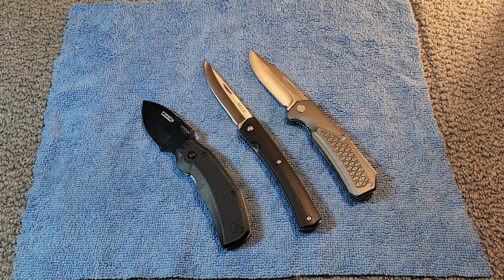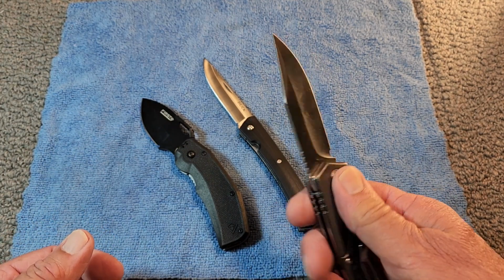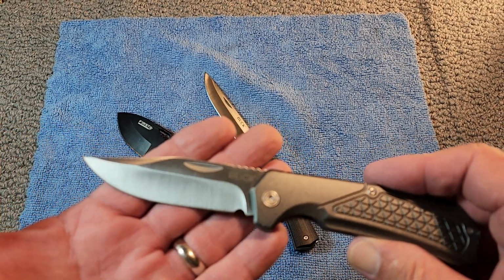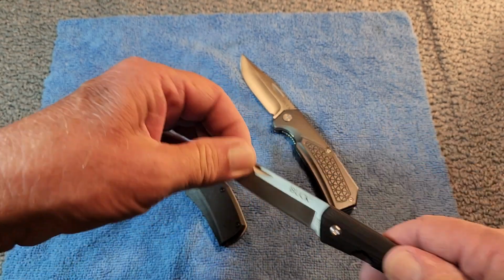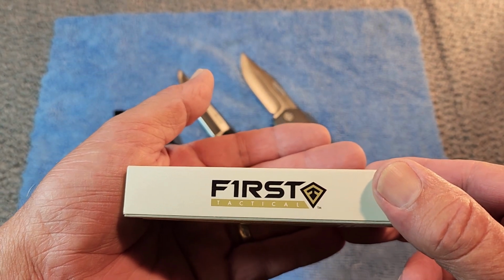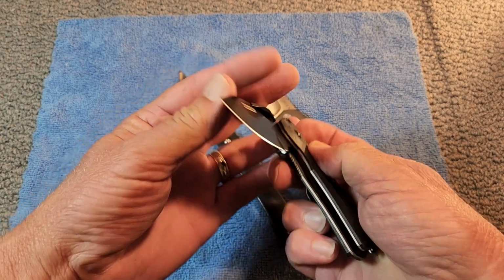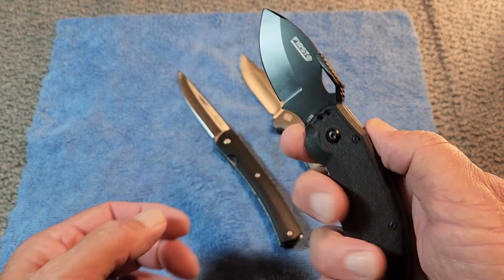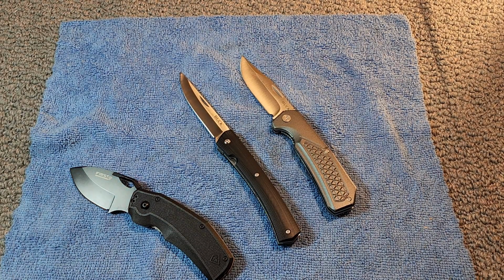Three For Thursday: A Pair of Bucks and A Viper!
Revisiting the wonderful gifts from Stuart Harvey:  The Buck Matrixx (190), The Buck Durham (253) and the First Tactical Viper.  Enjoy!